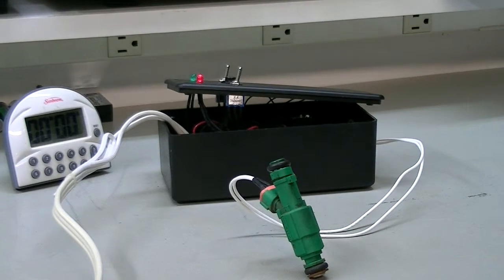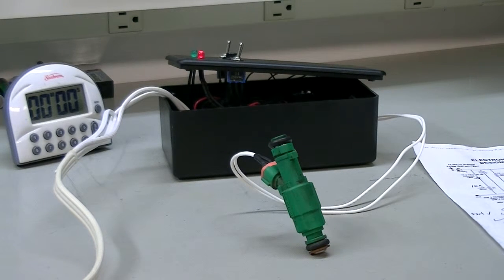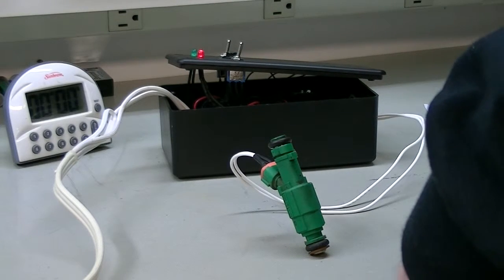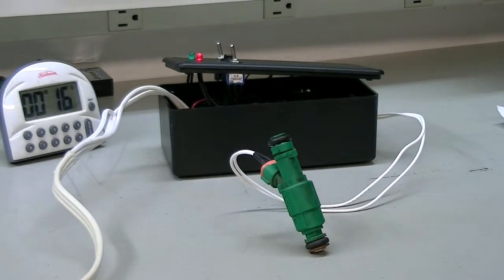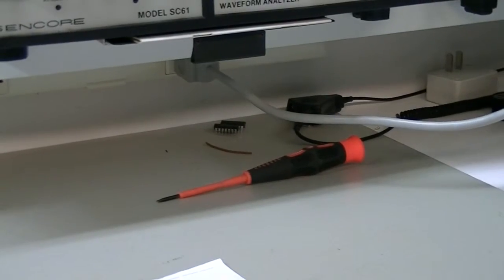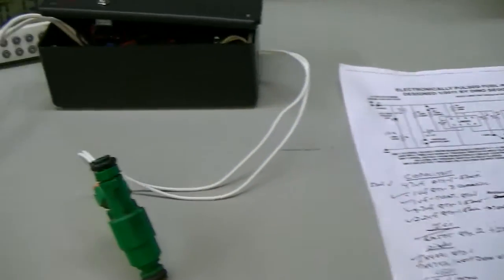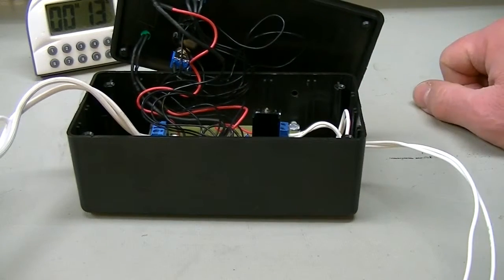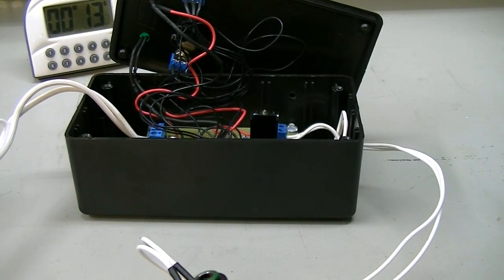Fuel Injector Pulse Generator 1st Iteration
This is my first attempt. It won't work for what I want to do, but it is still a useful circuit.